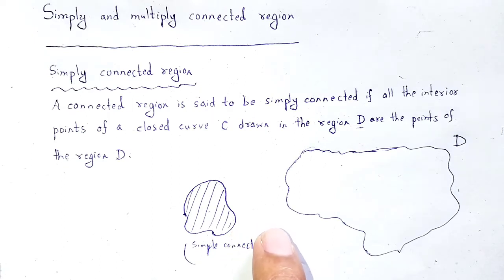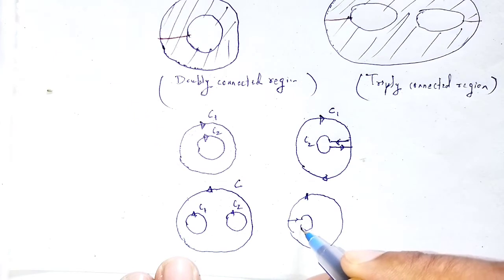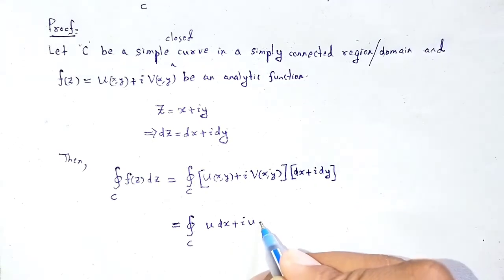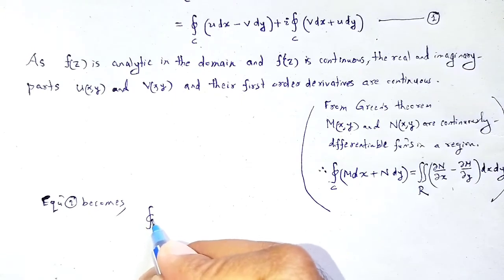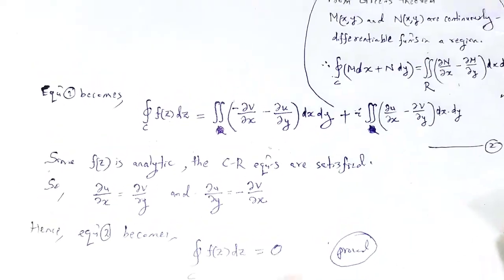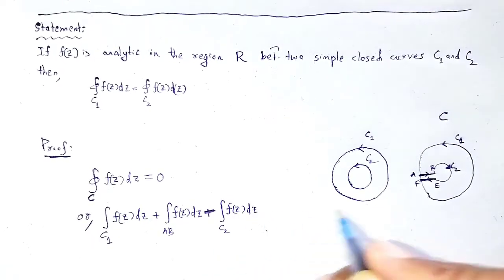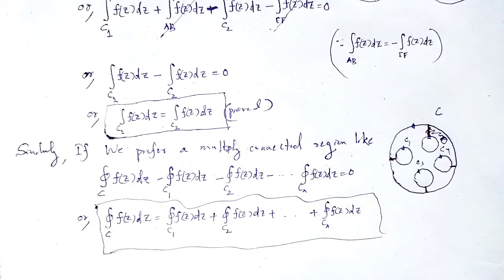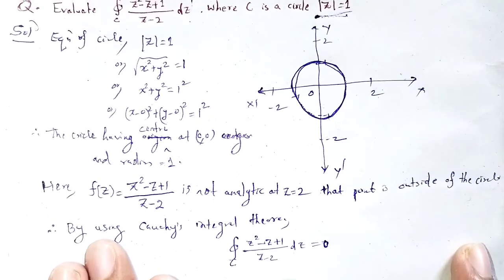COMPLEX ANALYSIS: Simple and multiply connected region, Cauchy integral theorem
In this video we studied about the concept of simple and multiple connected region, Cauchy integral theorem and it's extension to multiple connected region with examples.